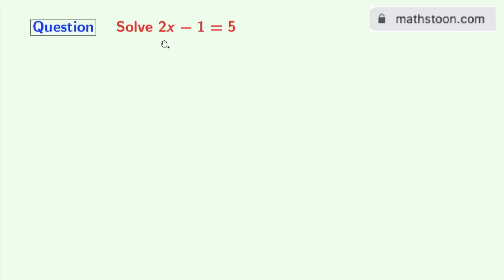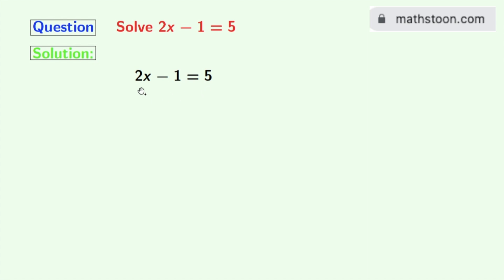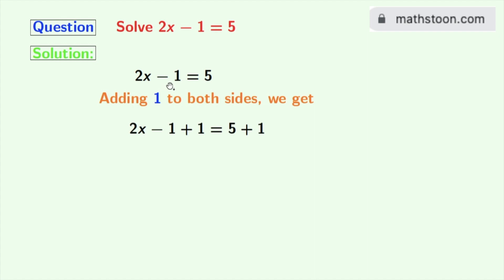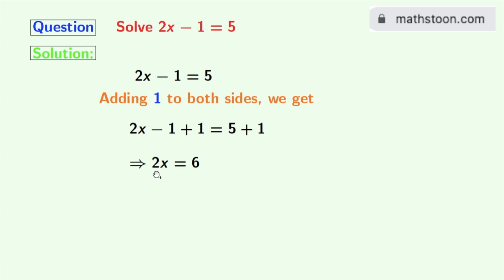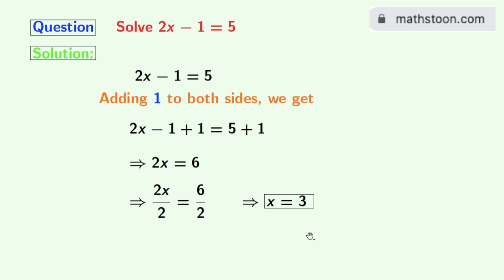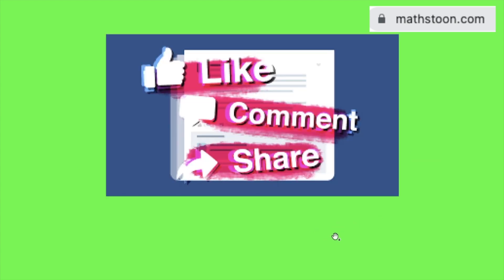Solve 2x-1=5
In this video, we will solve the equation 2x-1=5.

We post videos daily on youtube